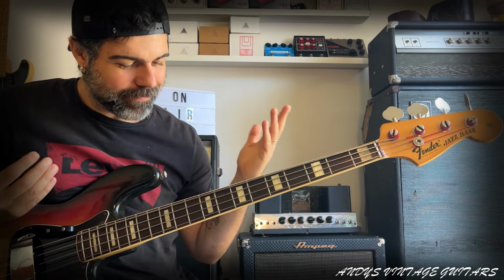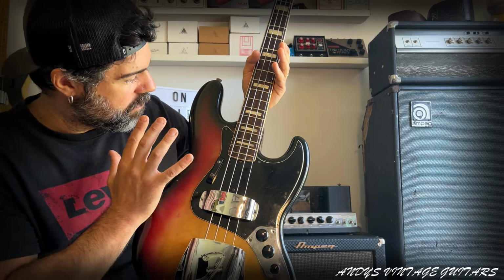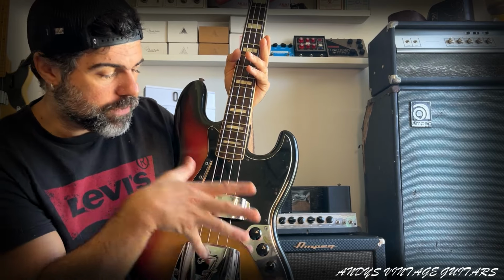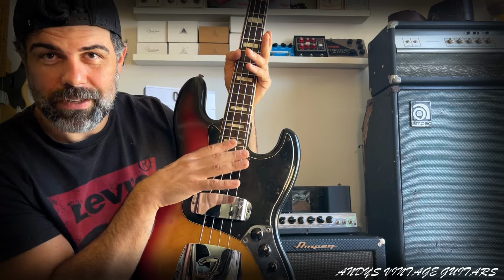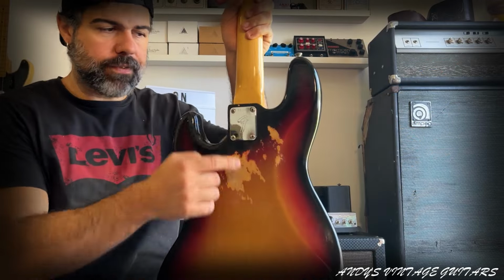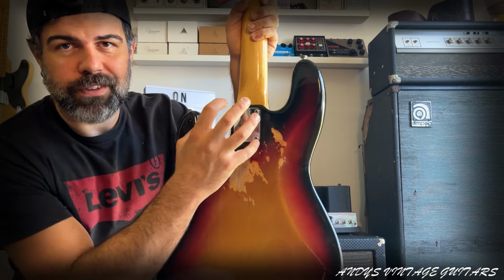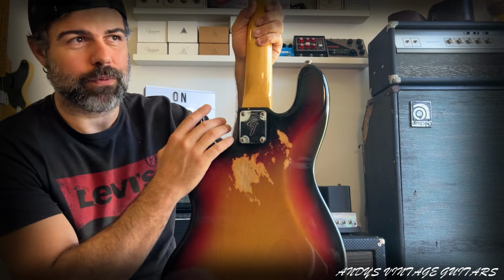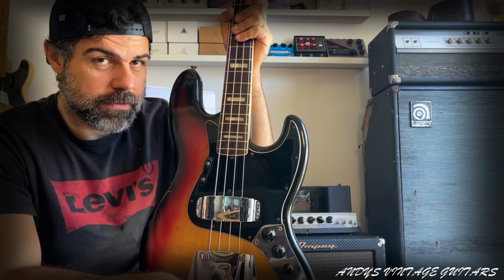1974 FENDER JAZZ BASS - Andy's Vintage Guitars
Great example from the mid 70s with a lot of growl and tone.
Beautiful shiny 3 colour sunburst finish and a smooth neck profile.
It doesn't get any more classic than this.